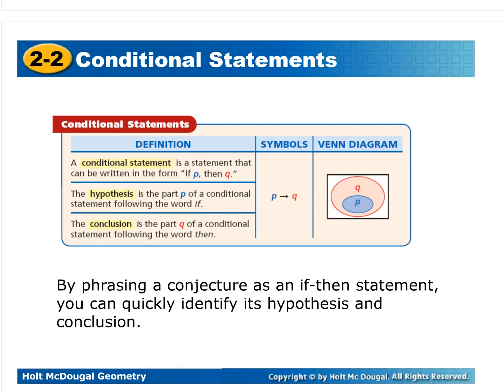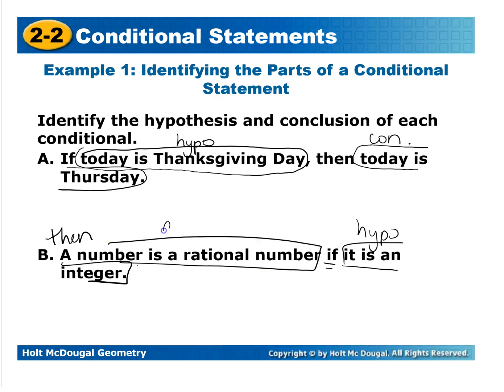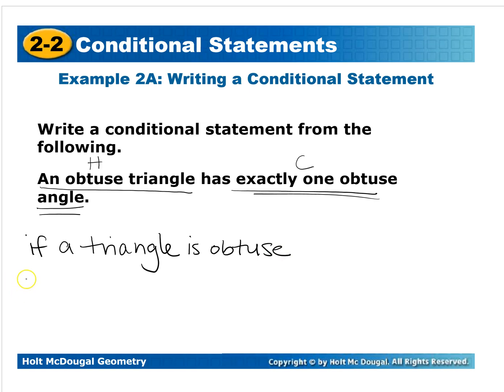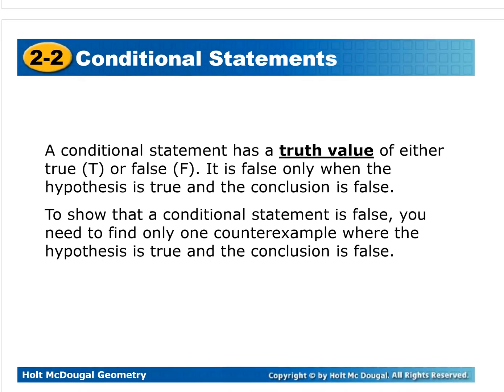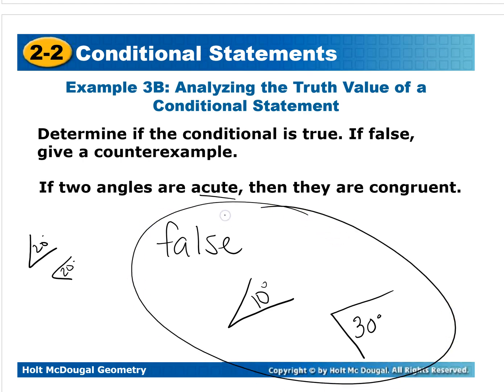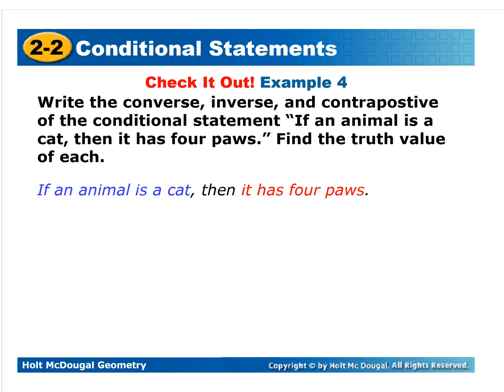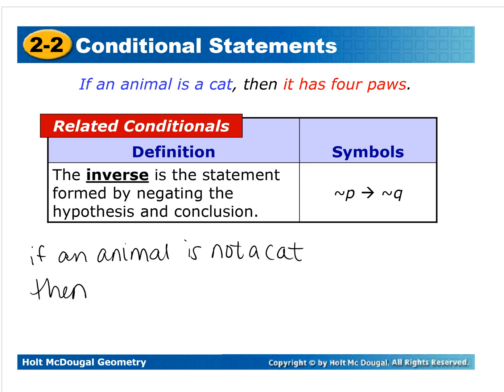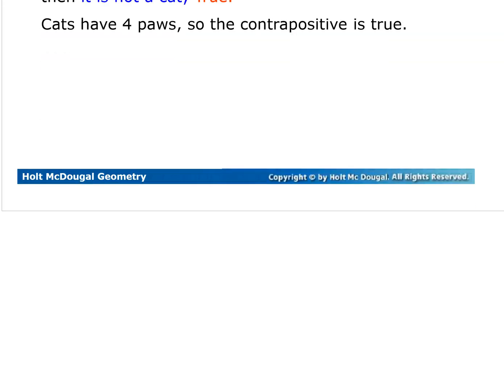2.2 Conditional Statements (Geom)